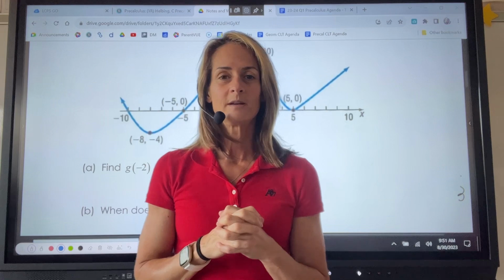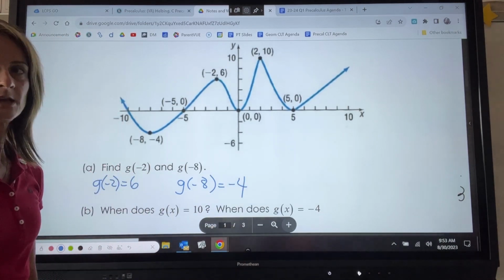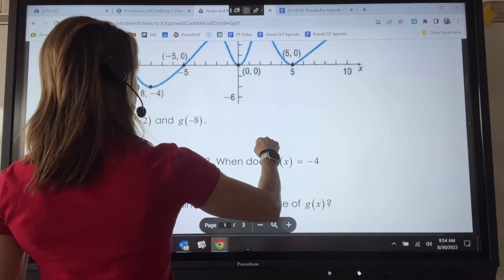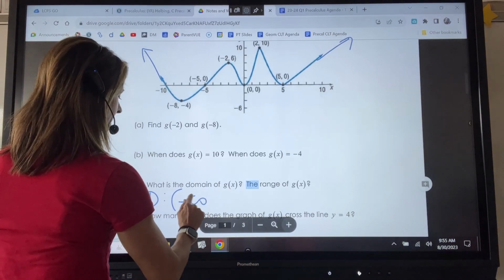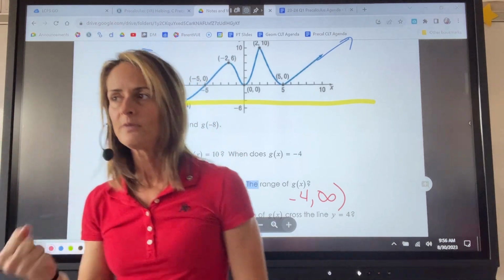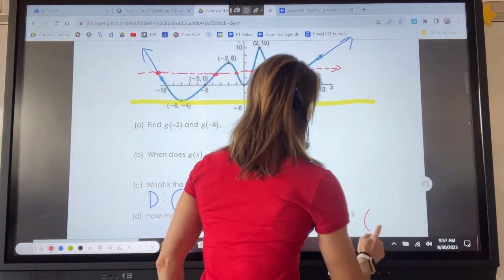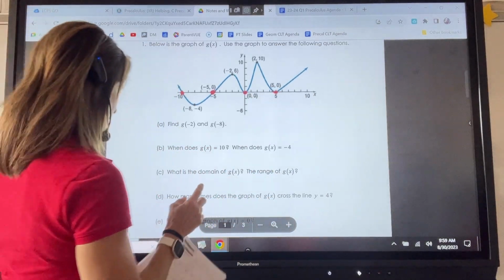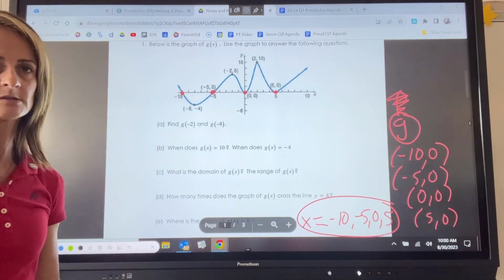U1D2 Graph of a function- WS ATTACHED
Find g(-2), When does g(x) =10? What is the domain/range of the graph? X intercepts, y-intercepts